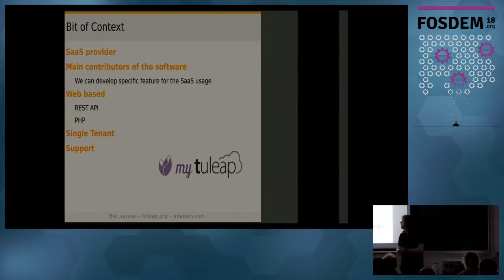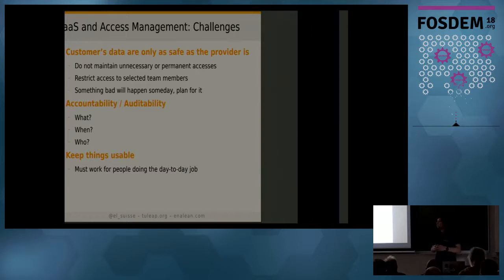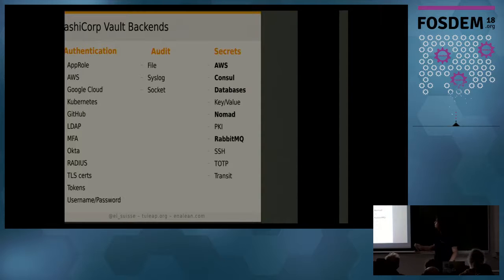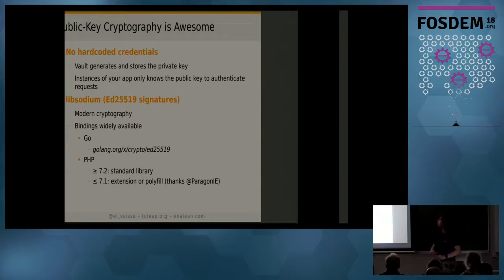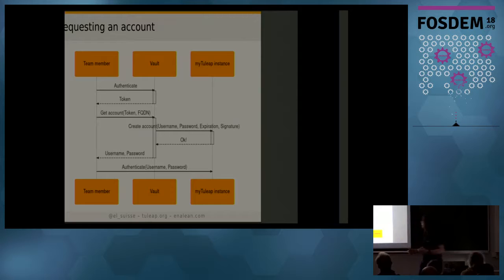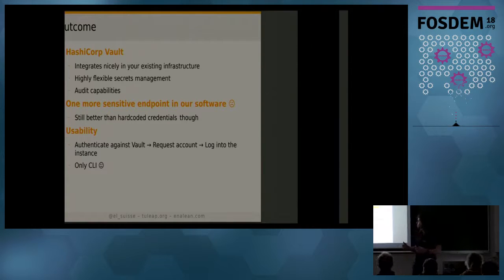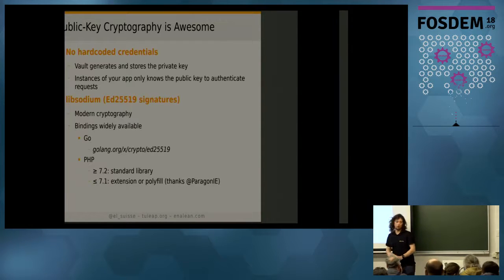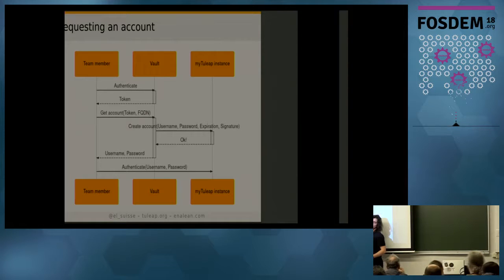Implementing a safe and auditable access to customer instances of your SaaS for the support staff w…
Implementing a safe and auditable access to customer instances of your SaaS for the support staff with HashiCorp Vault
by Thomas Gerbet